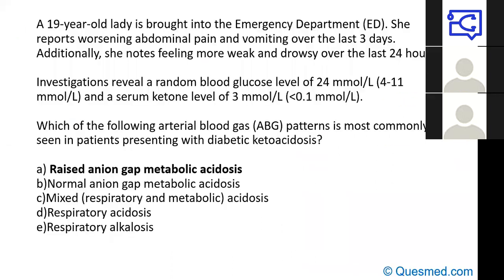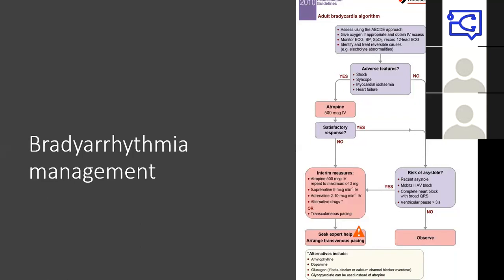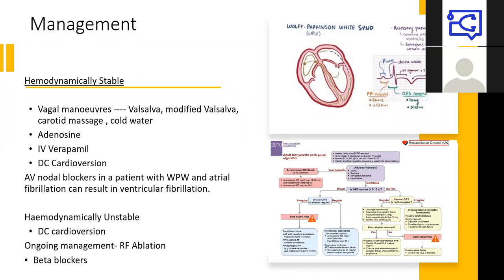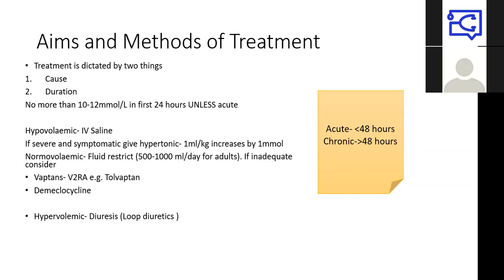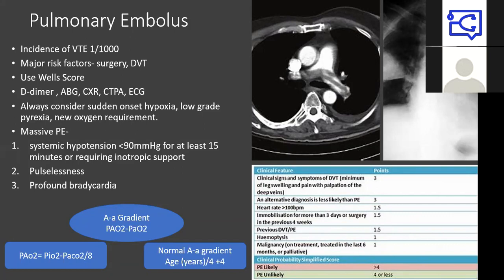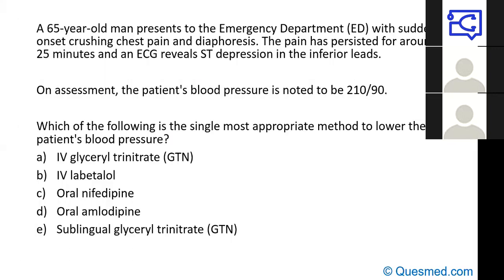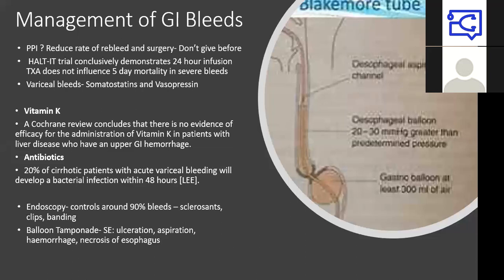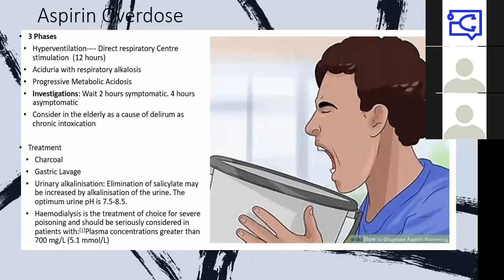UKMLA AKT Medical Emergencies: Presentations, Management & Complications|Multiple Choice Questions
UKMLA AKT

Developed by the team at Quesmed.com: A next generation question bank with thousands of questions, flashcards and a full book of online notes!

More about the presenter:

Dr Dominic Worku is an Internal Medicine Trainee at St Georges Hospital, London with an interest in infectious diseases, Oncology and Haematology. He graduated from University of Birmingham in 2017 with MBChB and BSc (Hons). Since then he has published 12 peer reviewed papers and is an editor and reviewer for 5 international journals. He is currently completing a PG Certificate in Oncology and is due to start a PG Certificate in Medical Education.